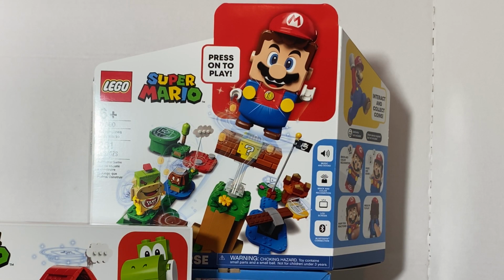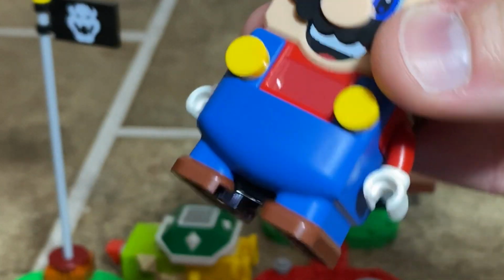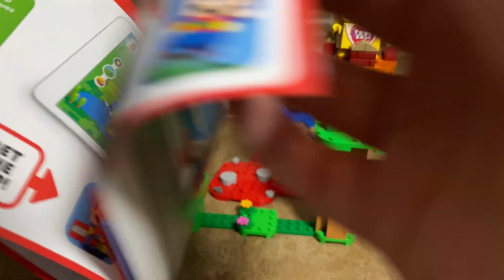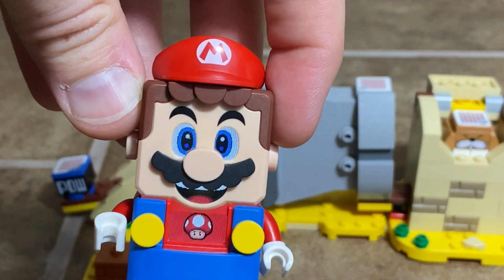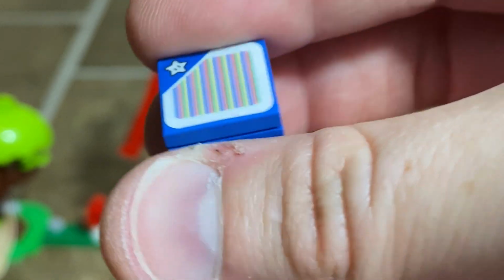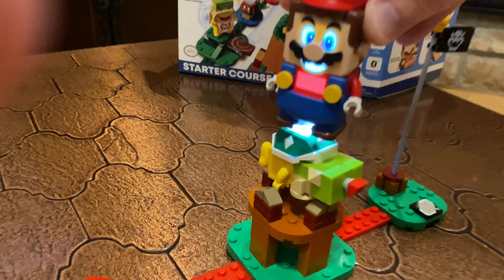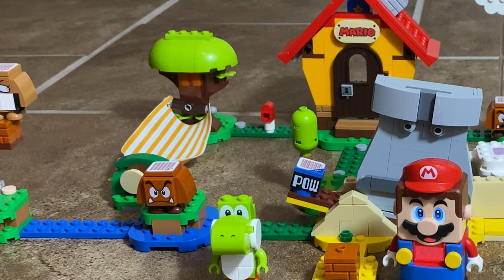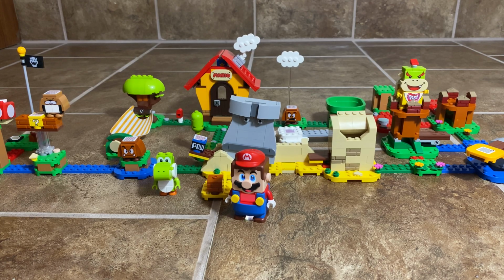Adult Collectors Lego Super Mario Starter Course, Yoshi Mario’s House, Monty Mole Super MEGA Review!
Join me as I take a special look at 3 Lego Super Mario sets as we find out exactly what this is!